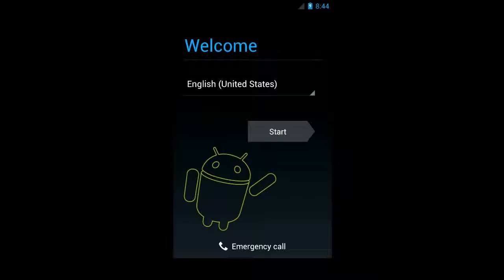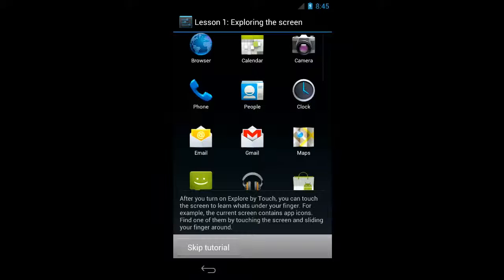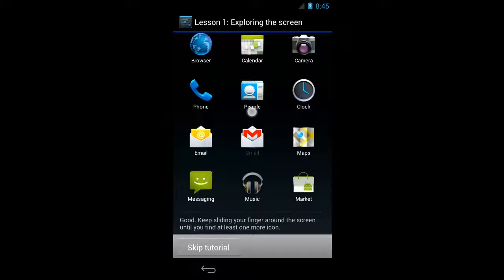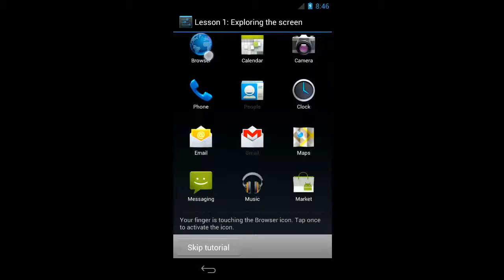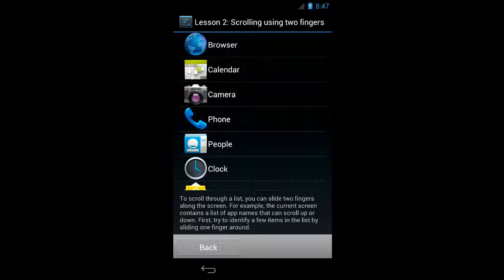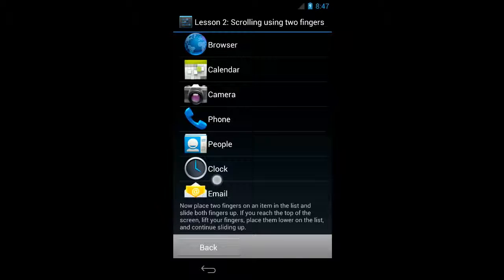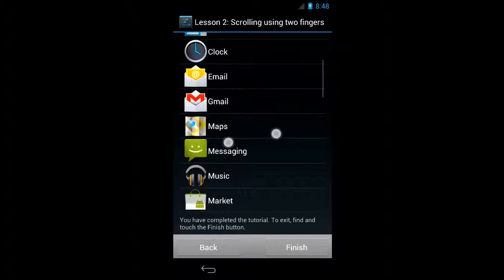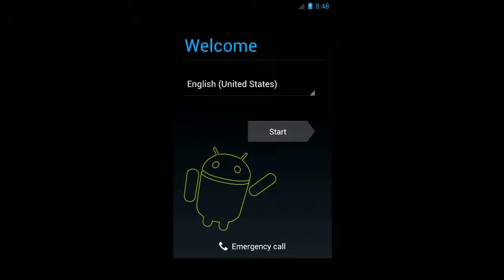Ice Cream Sandwich Accessibility Tutorial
Demonstrates how to enable accessibility features in Ice Cream Sandwich that reads out what is on the screen for blind or low-vision users to more easily use Samsung Galaxy Nexus.